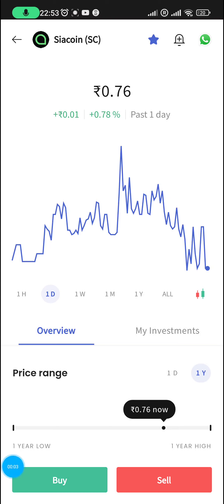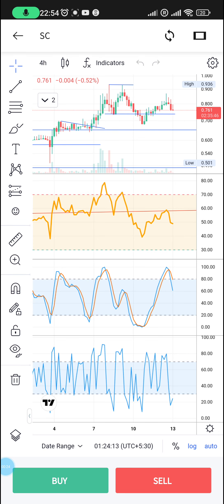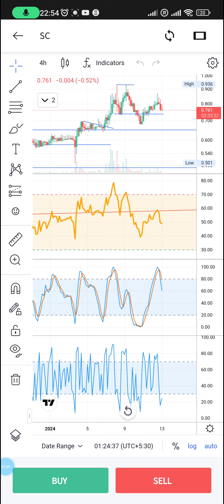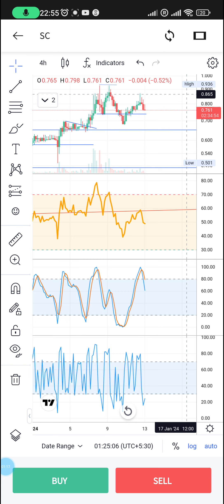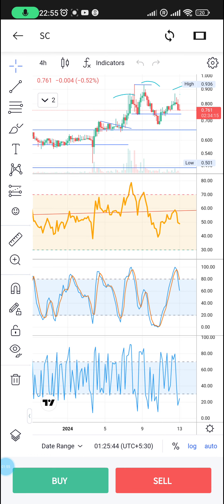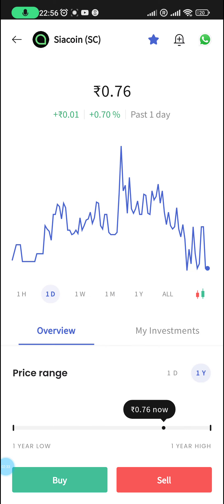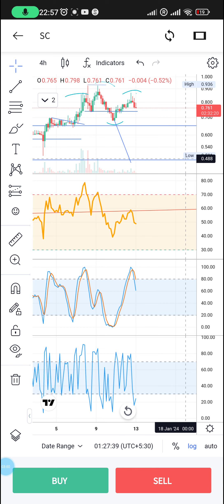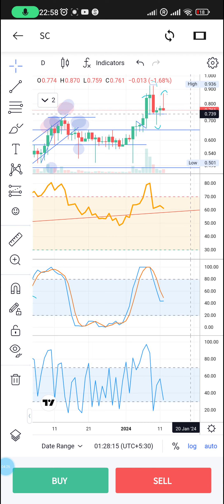Siacoin SiaCoin price prediction and technical analysis siacoin Update - #11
Hey guys sorry I've been really sick, busy with work and I will be posting more hope to get to know you guys more,  please do you leave your likes and comments, let me know what project you think i should do next.

Links to What I'm using to trade and mine ⛏️⚡